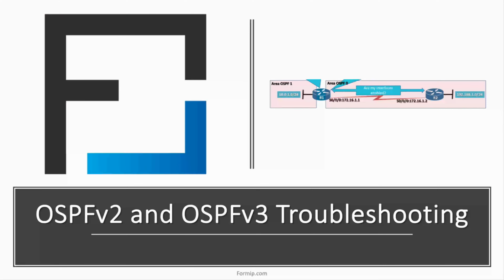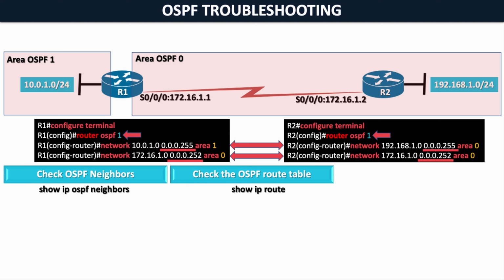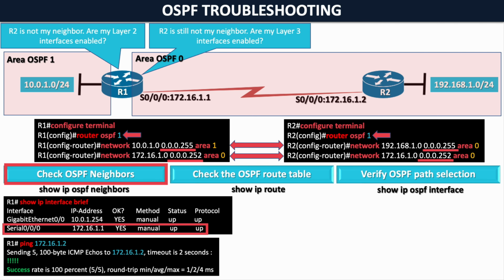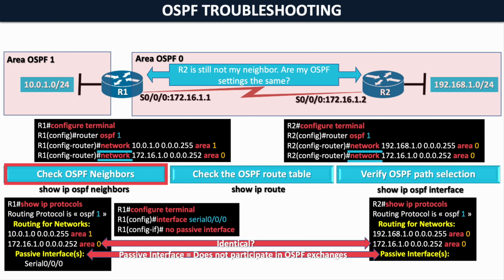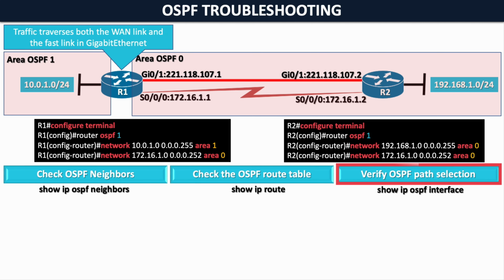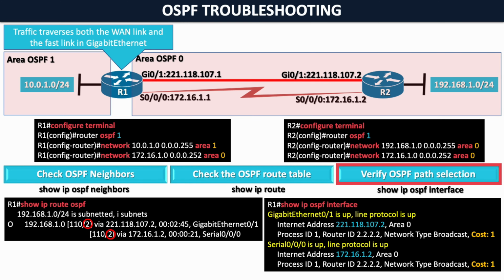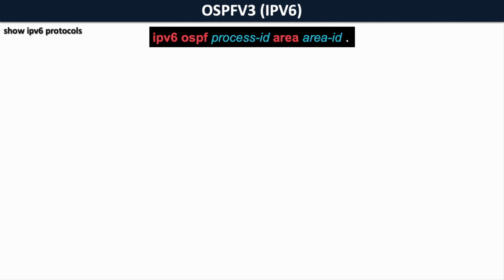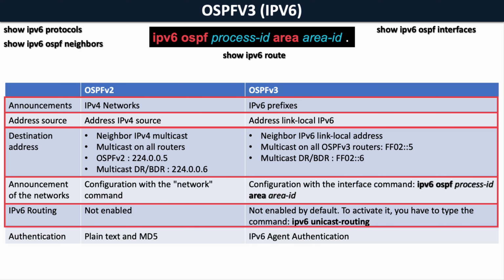OSPF Troubleshooting Explained: Fix the 3 Mistakes That Crash Networks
OSPF doesn't always tell you when something is wrong — it just quietly stops working.
Whether your routers won't form adjacency, your routes are missing from the table, or
traffic is taking the wrong path, this video gives you the exact CLI commands and
step-by-step logic to find and fix it fast.

📌 In this video:
We cover OSPF troubleshooting in three structured steps — the same methodology used
by Cisco engineers. First, we tackle neighbor adjacency failures: how to verify
interface status with show ip interface brief, confirm OSPF participation with show ip
protocols, and catch the passive interface trap that silently blocks all hello packets.
Second, we diagnose routing table issues — including the administrative distance
conflict between OSPF (110) and EIGRP (90) that causes OSPF routes to be ignored
even when adjacency is healthy. Third, we fix OSPF path selection errors using the
ip ospf cost command to force traffic onto the right link when reference bandwidth
causes equal-cost load balancing on unequal-speed interfaces. We finish with a
full OSPFv2 vs OSPFv3 comparison — configuration differences, multicast addresses,
authentication, and the key show ipv6 ospf commands for IPv6 troubleshooting.

⏱️ Chapters:
0:00 — Is Your OSPF Silently Failing?
0:33 — OSPF Configuration: Two-Step Recap
1:12 — Step 1: Troubleshoot Neighbor Adjacency
2:00 — Check the Routing Table: Show IP Route
2:29 — The Passive Interface Trap Explained
3:34 — Fix It: No Passive Interface Command
4:39 — Step 2: Administrative Distance Conflict (OSPF vs EIGRP)
8:00 — Step 3: OSPF Path Selection & Cost
9:54 — OSPF Cost Calculation & Reference Bandwidth
11:06 — Fix the Path: IP OSPF Cost Command
11:21 — OSPFv2 vs OSPFv3: Key Differences
13:55 — OSPFv3 Authentication & IPv6 Unicast Routing